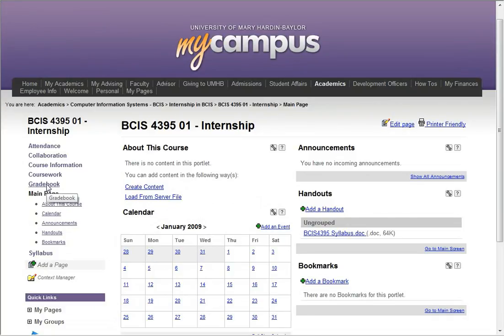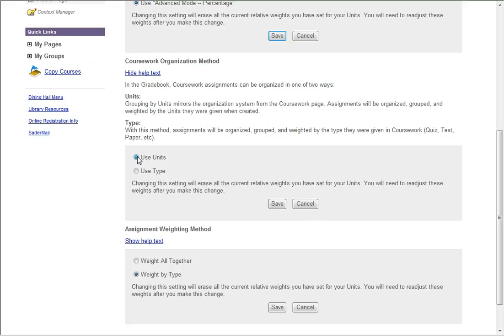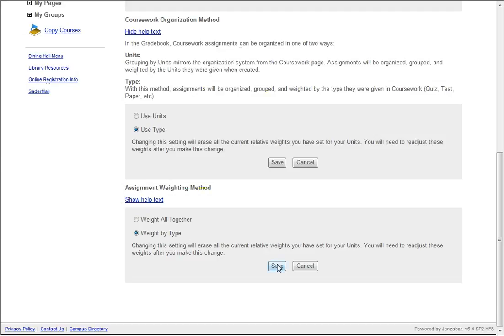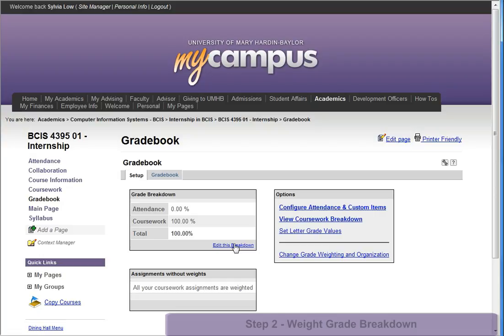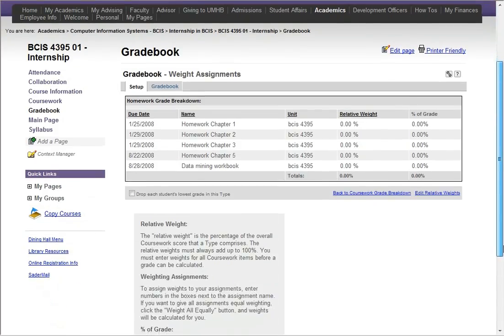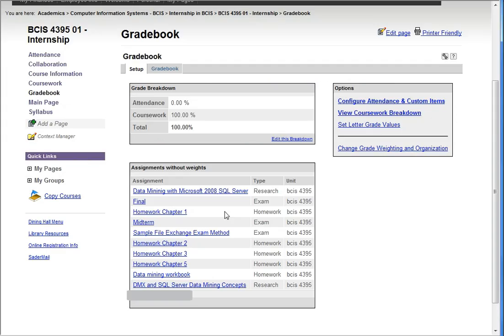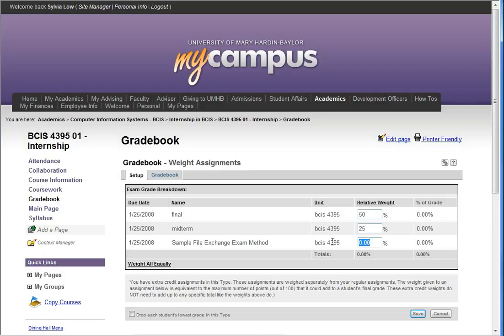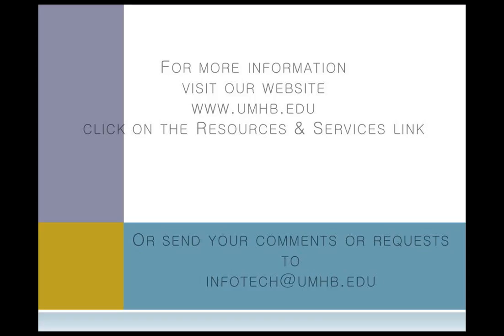MyCampus Tutorials Episode 7: Gradebook Part I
Detailed steps for setting up Gradebook in MyCampus.